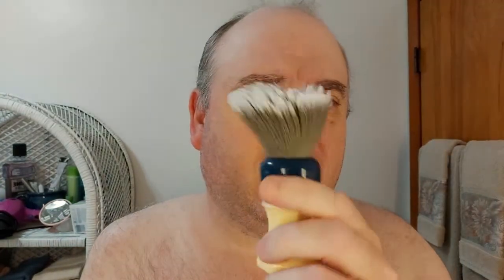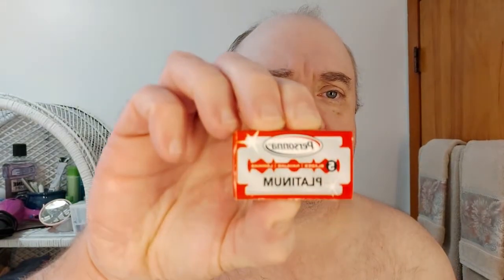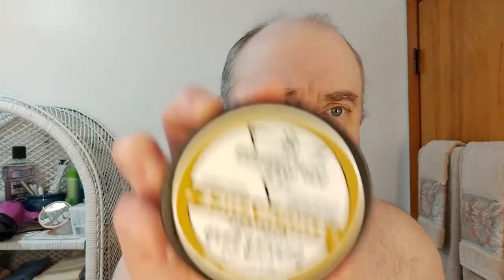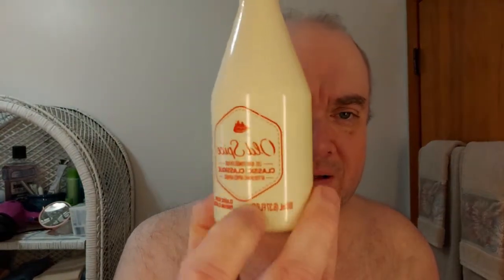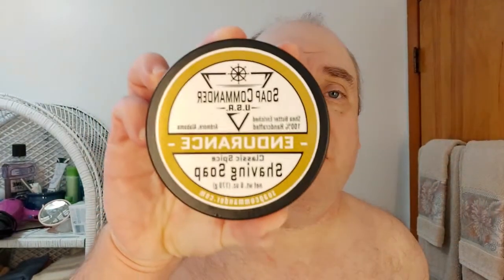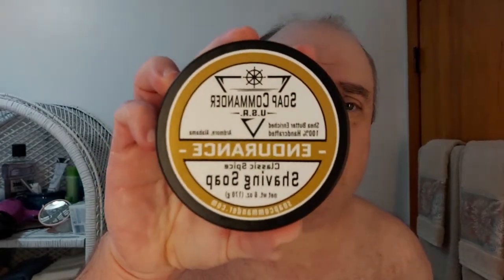An Oldie But Goodie Tagged Shave Video:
I was tagged privately by Tim Shull over at 4 The Love of the shave. Since I needed a shave really bad, I went ahead and did this video. I also give an update about my dad which was not good at all. The shave was perfect and extremely comfortable.

Soap Commander Endurance (Vintage 1938 Shulton Co. Old Spice scent)